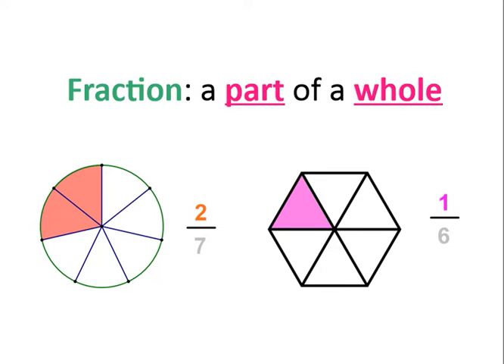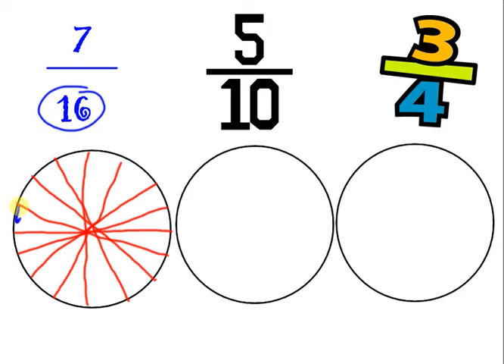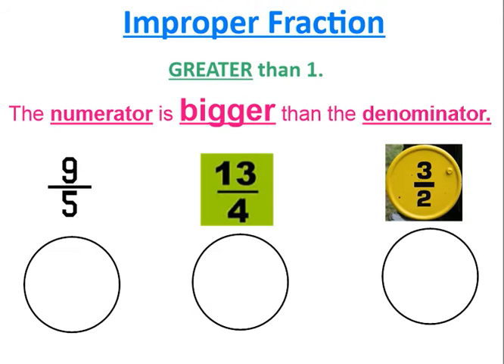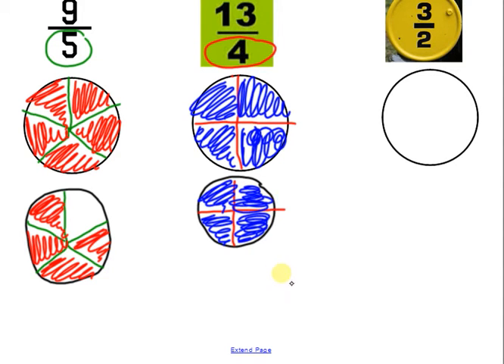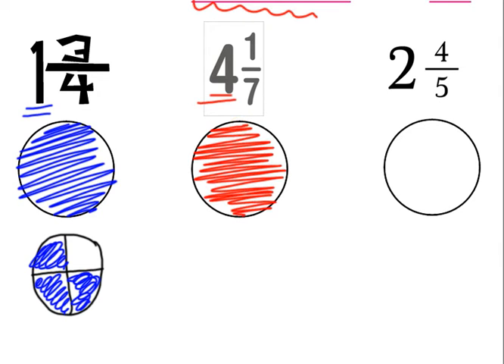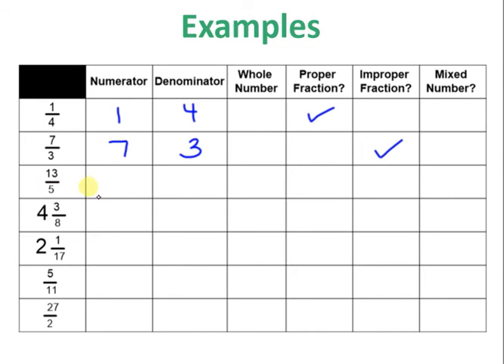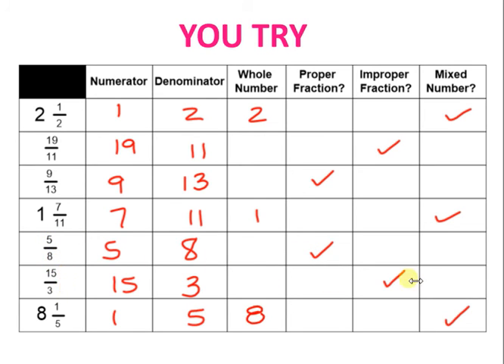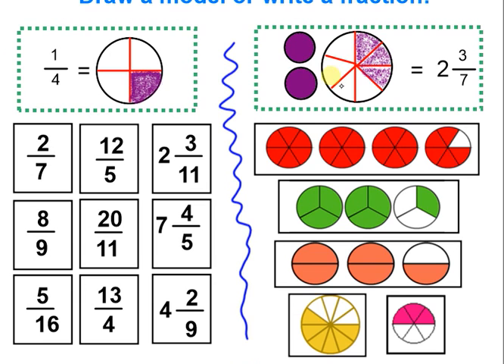What is a Fraction?